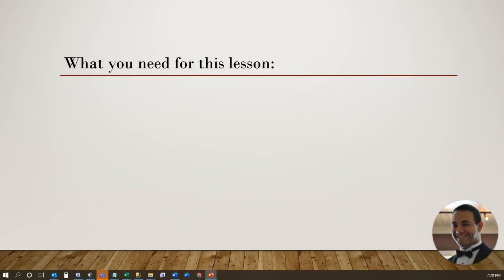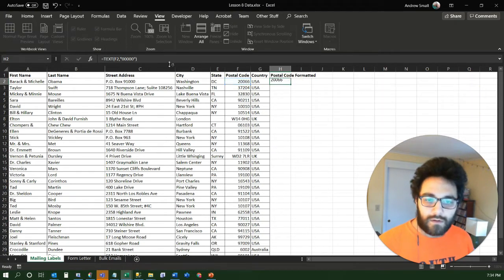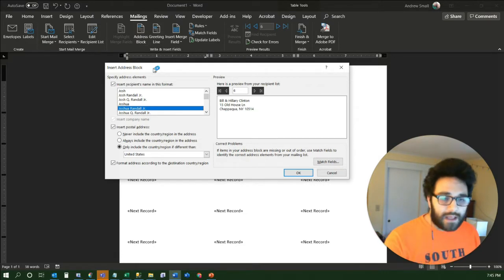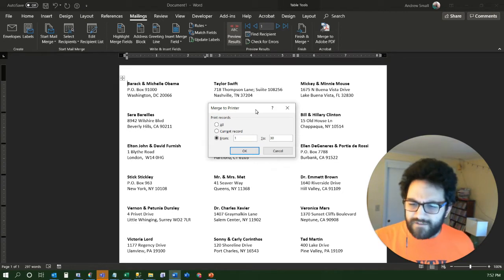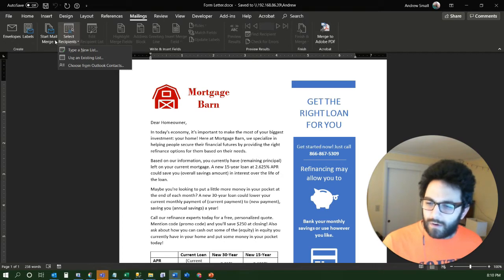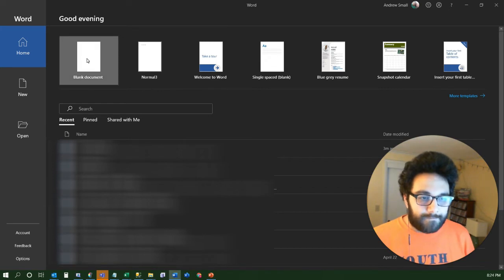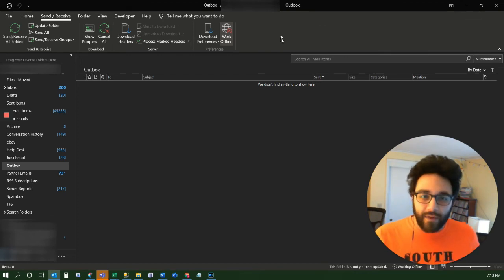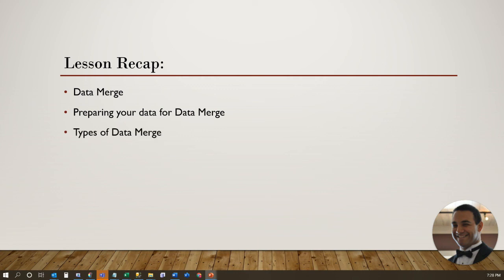Excel Lesson 8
a. More Logic functions
      i. AND / OR
      ii. NOT
      iii. SWITCH
      iv. EXACT vs. =
b. Conditional Formatting
c. Protecting Workbooks and Worksheets